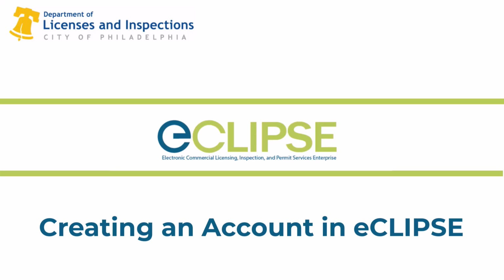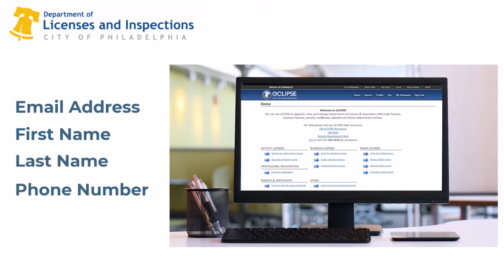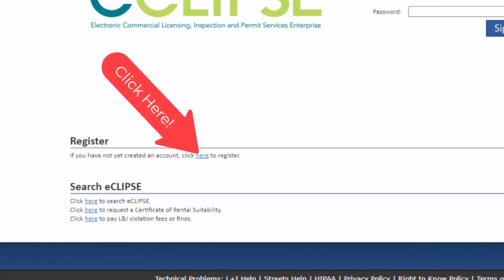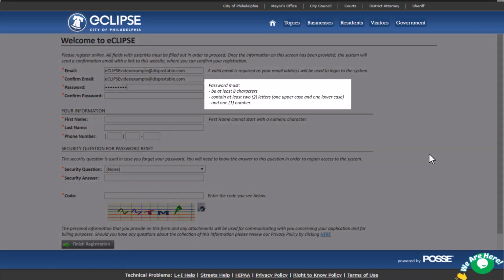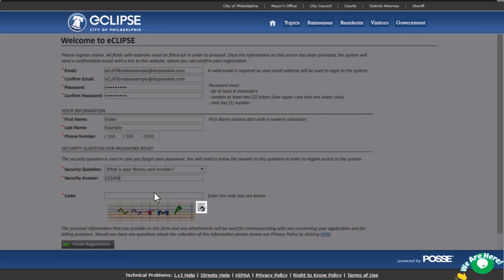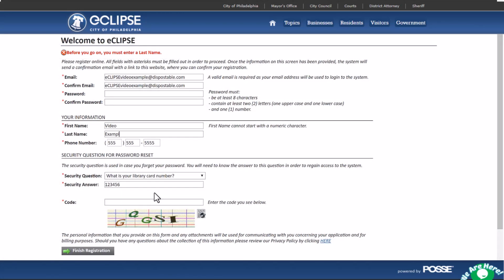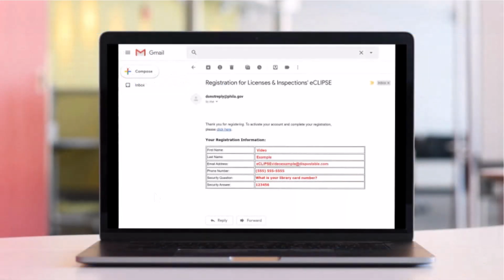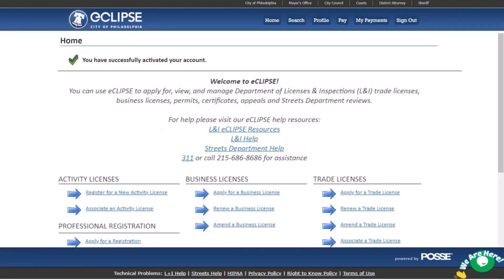Creating an Account in eCLIPSE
You need an eCLIPSE account to get licenses, permits, and certificates on eCLIPSE, and to use eCLIPSE to schedule permit inspections. Watch the video to learn how to sign up for an eCLIPSE account.